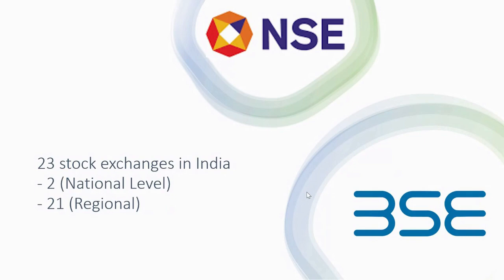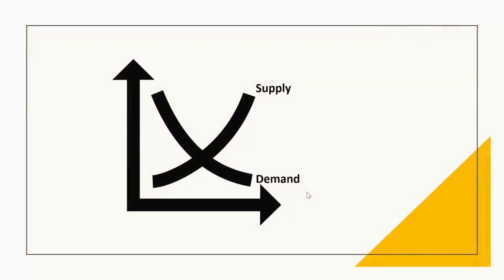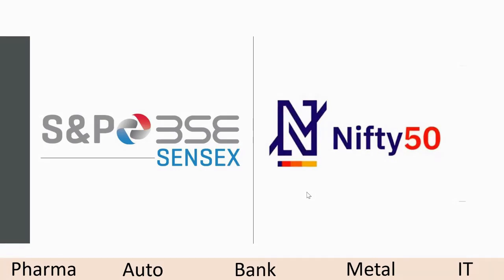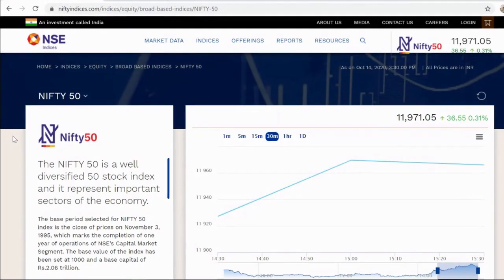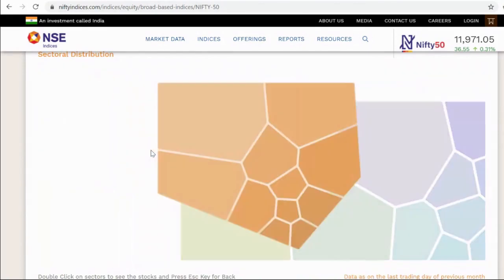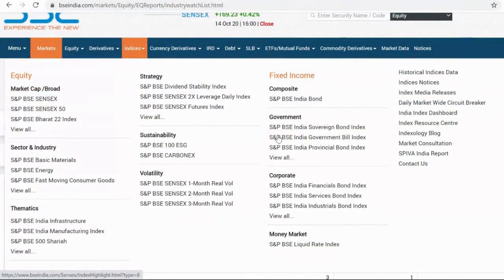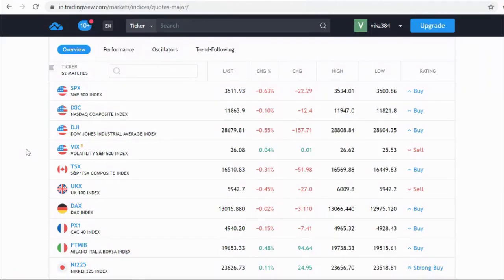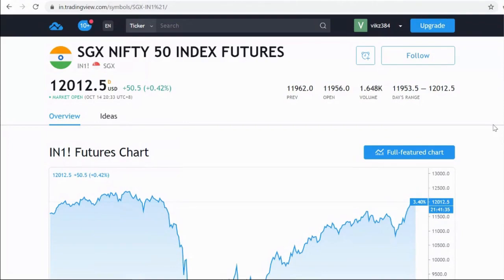What is Stock Market Index? | Sensex and Nifty Explained | Stock Market for Beginners | Announcement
This video explains what is a stock market index in a very simple way. It also discusses the global indices. The video has an announcement at the end so please watch it till the end.

Link to candlestick playlist (It discusses single and multiple candlesticks in a very simple way):